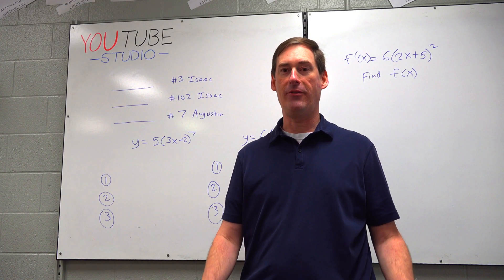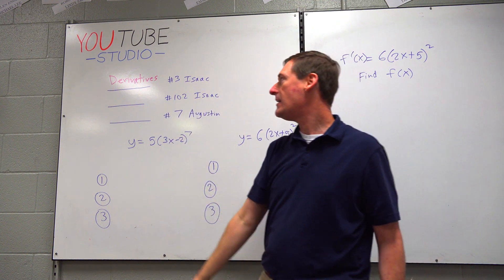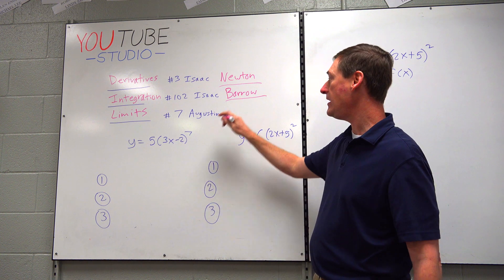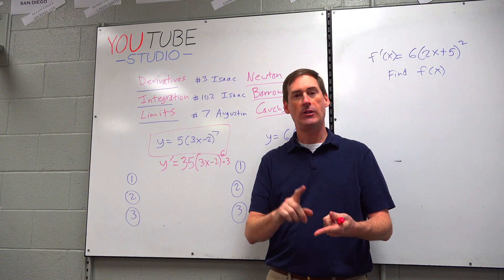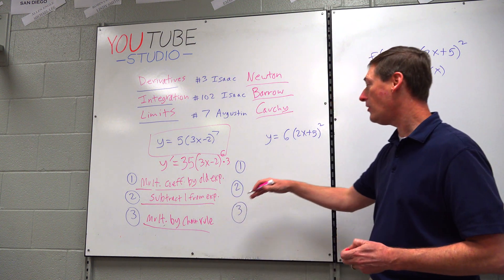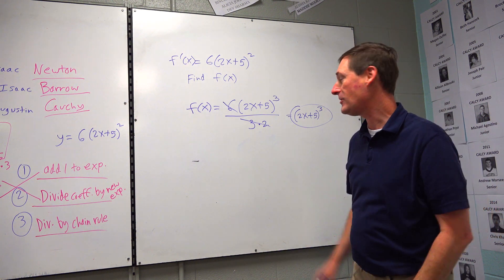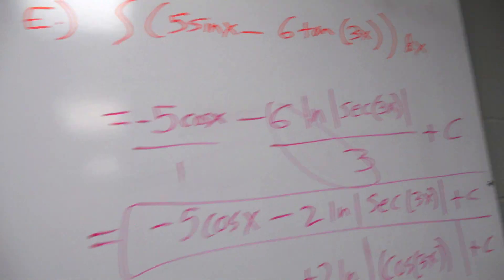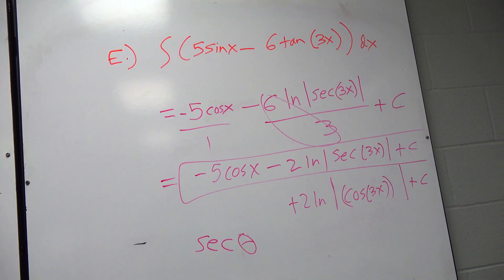Wade’s Virtual BC Calc class (Lesson 3-3)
TIME CODES:
0:00 Intro
0:38 Intro to antiderivatives
10:58 Example A
17:28 Example B
20:31 Example C
25:39 Example D
29:21 Example E
36:11 Example F
39:26 Outtakes

Make sure you download the notes I’ve attached on Schoology!

Today’s discussion:
*Introduction to basic integration